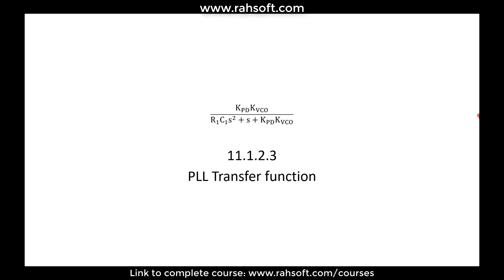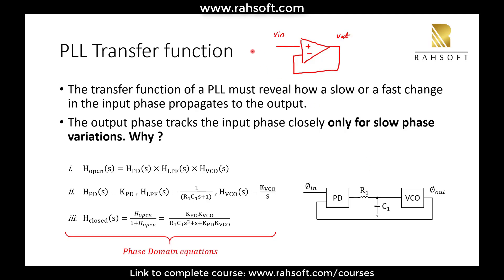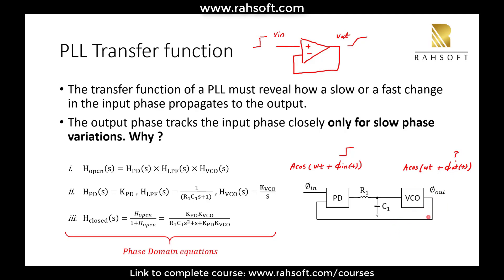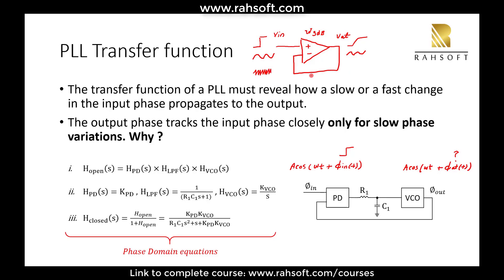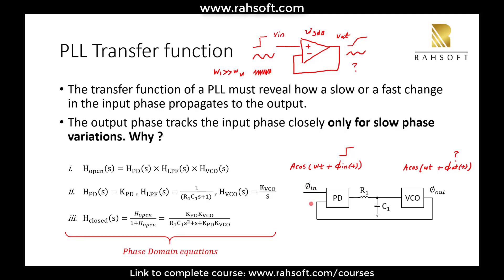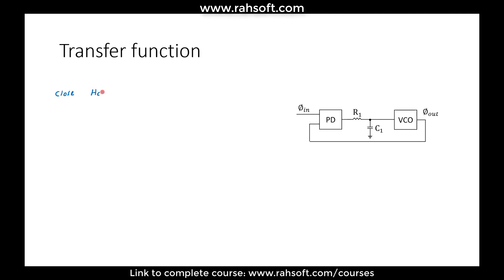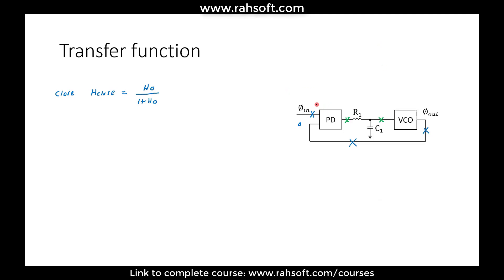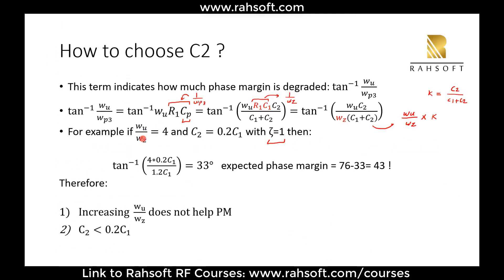PLL Transfer Function Tutorial - Introduction to Phased Lock Loop Transfer Function example RAHRF469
Codes are provided in the course
Established in 2016, Rahsoft is a growing Irvine, California based startup concentrating on on-demand high technology online learning and career coaching for Engineers seeking practical knowledge needed in the industry. The main concentration of the company is to develop a broad variety of courses in on area in order to provide students with the ability of concentrating on a specific specialty and become an expert in the topic.